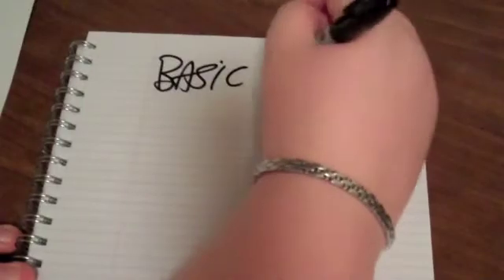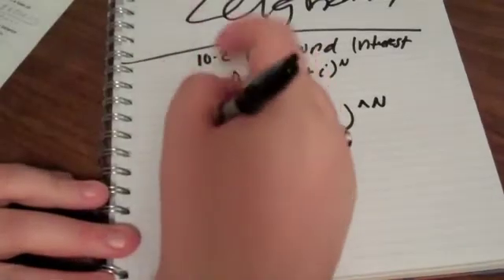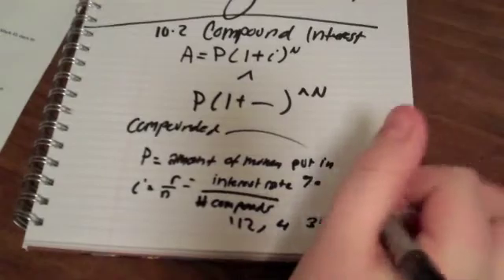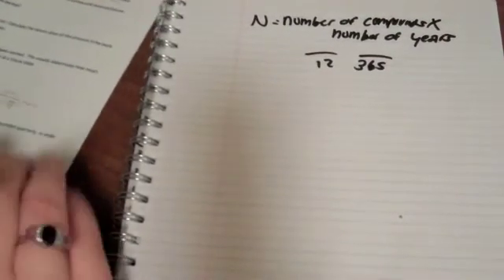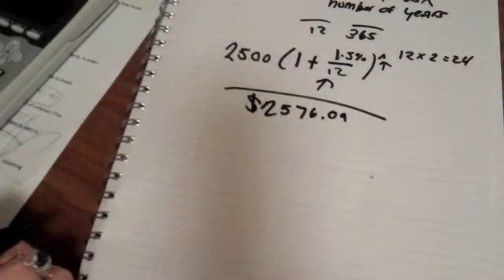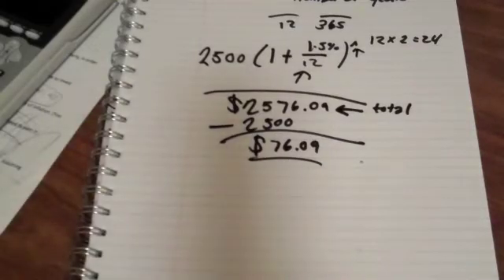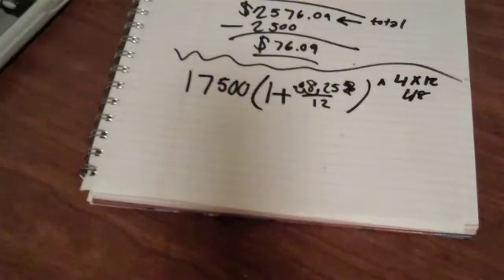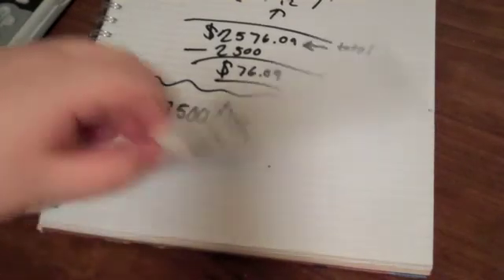How to: Math Tutorial 2 - Compounded Interest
where i explain how to work out a compound interest problem etc etc.

:3 all were inspired by my wonderful boyfriend who hates math. huzzah! DFTBA